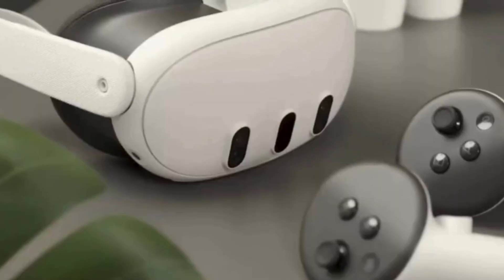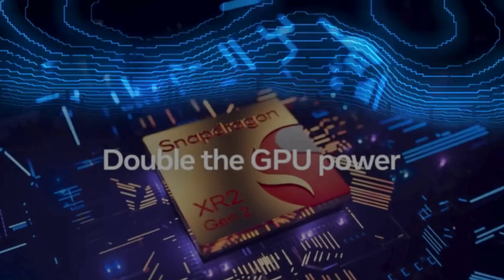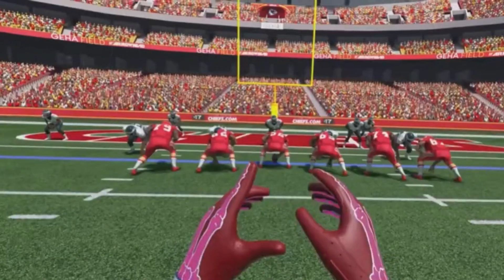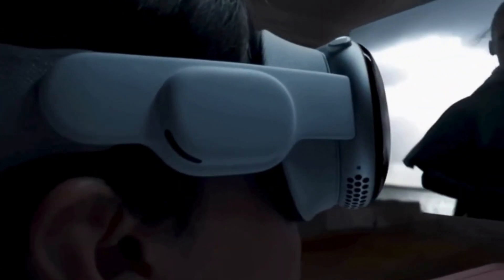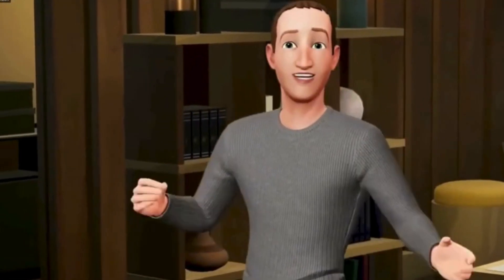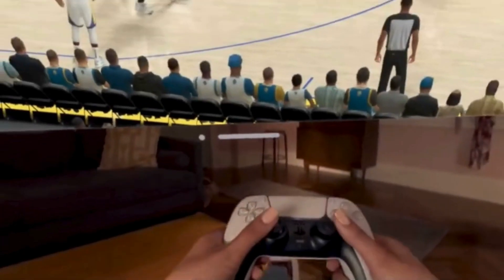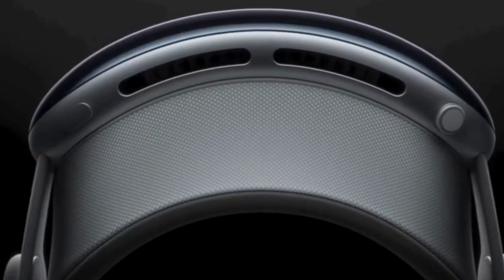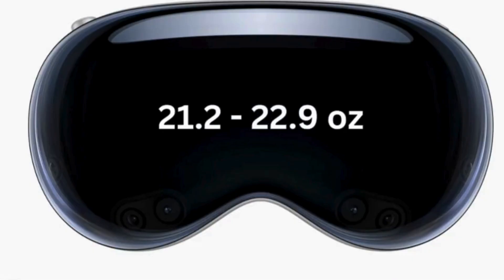Apple Vision Pro v. Meta Quest 3 | Mixed Reality Competition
Comparing the Apple Vision Pro vs. Meta Quest 3.